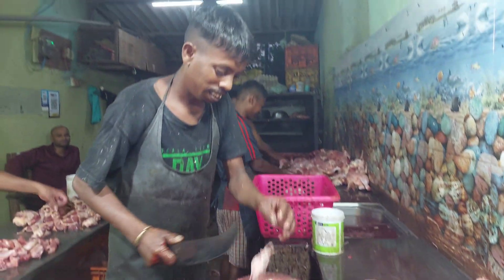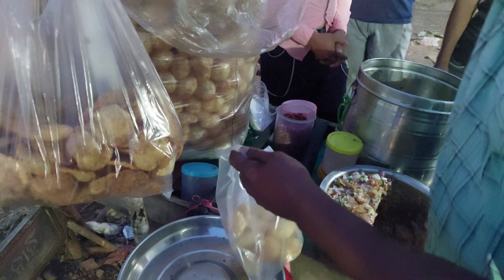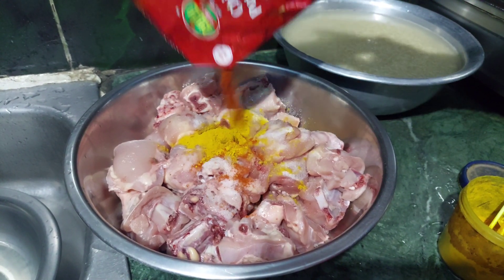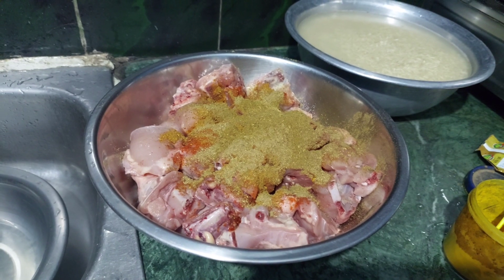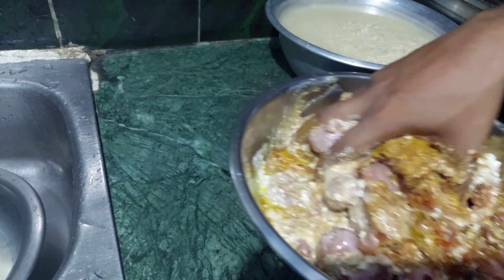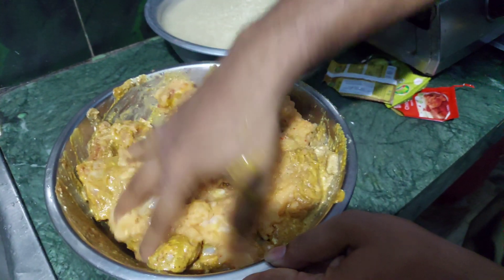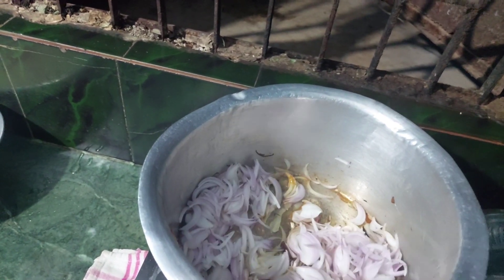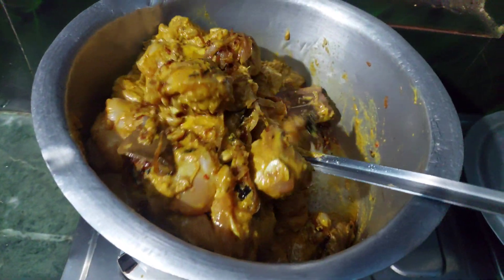ଘରେ କରନ୍ତୁ ଚିକେନ୍ ବିରିୟାନି ଅତି ସହଜ ଉପାୟ ରେ /Chicken Biriyani /Chicken Biriyani in odia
simple Chicken Biriyani recipe
hyderbadi Chicken Biriyani recipe
best Chicken Biriyani recipe
Chicken Biriyani recipe in odia